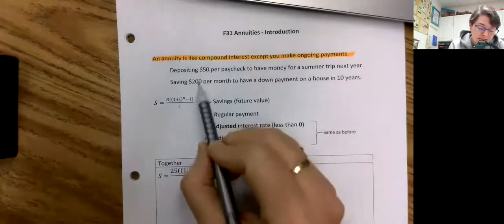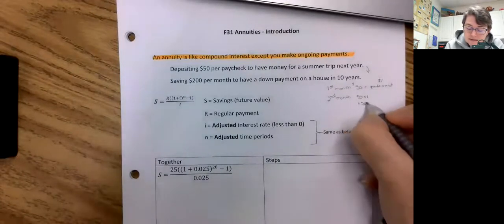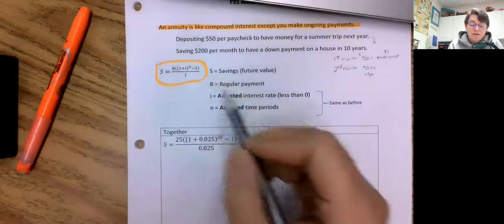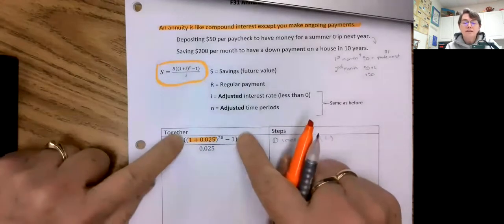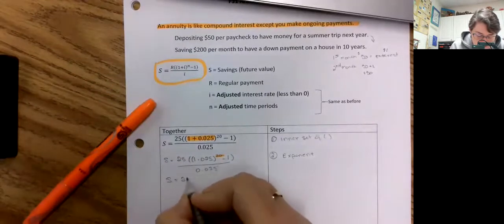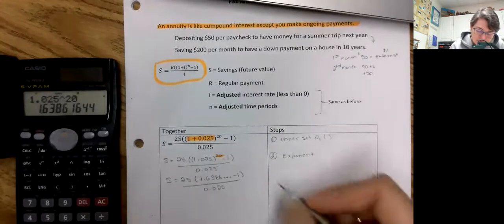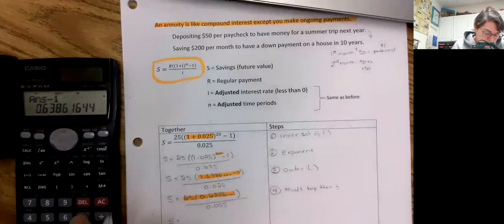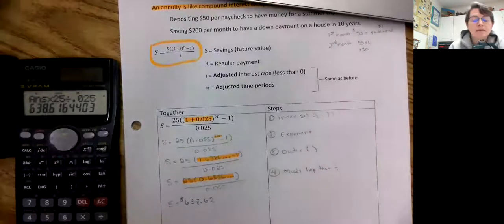F31 Annuties Introduction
Math error - I "lost" one of the zeros on the bottom in the first example. The answer should be $3228